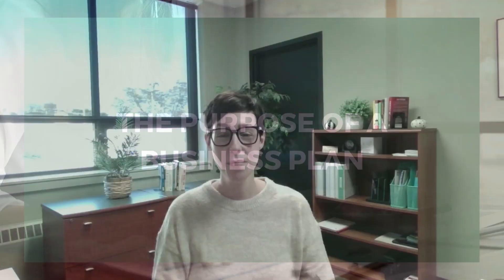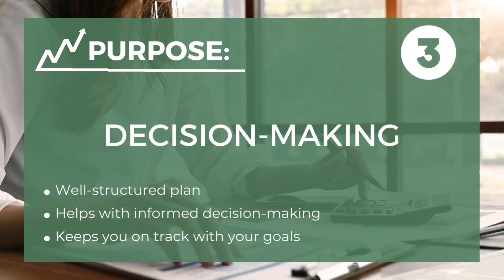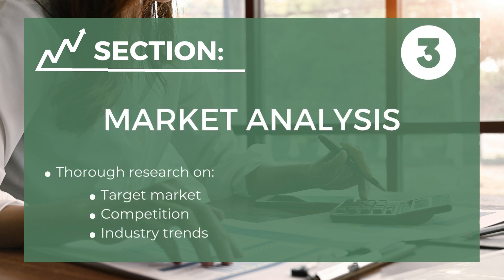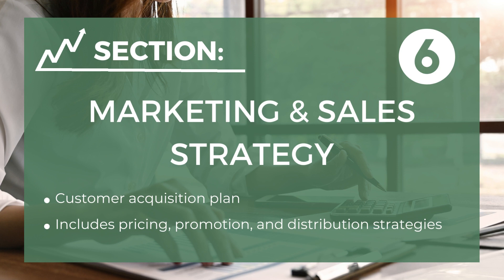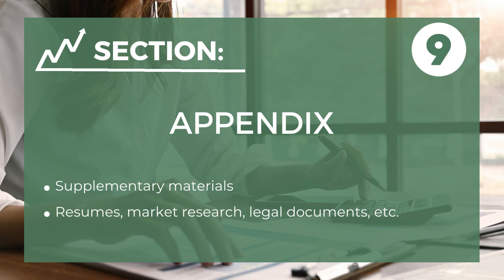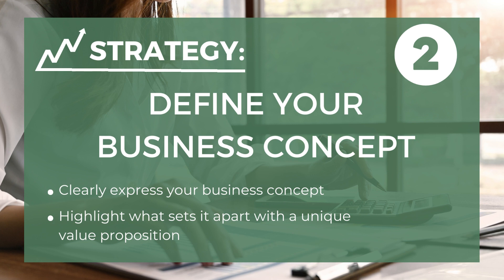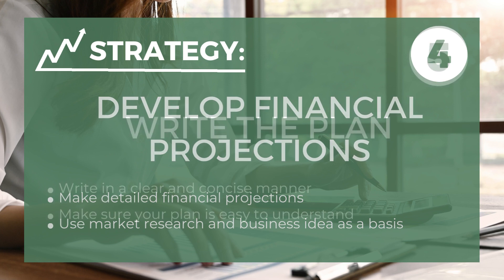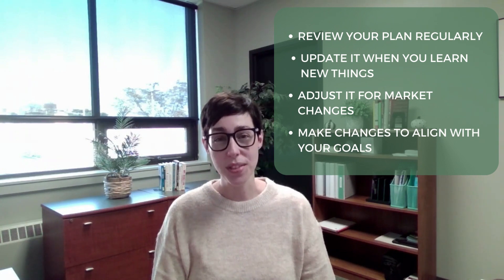THE BOTTOM LINE - S1.EP. 12 - The Business Plan: Your Roadmap To Entrepreneurial Success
Welcome back to The Bottom Line, where we dive deep into the factors that can impact your bottom line.

Today, we're talking about a fundamental tool that every entrepreneur should have in their arsenal: The Business Plan.